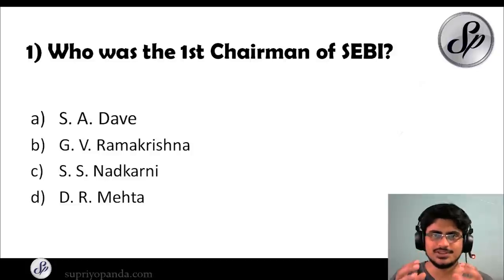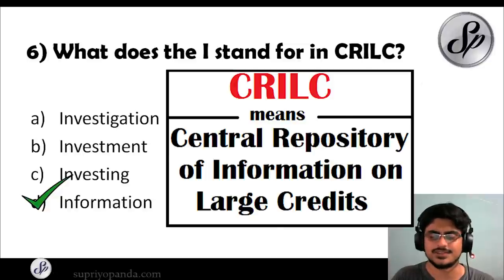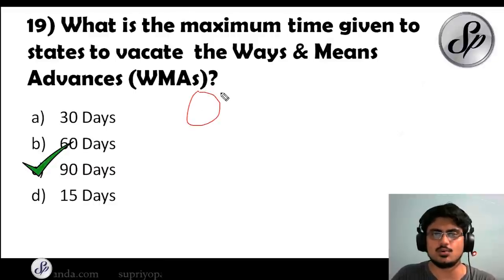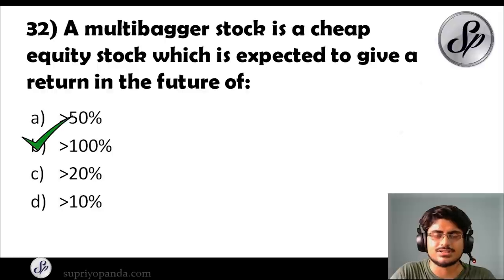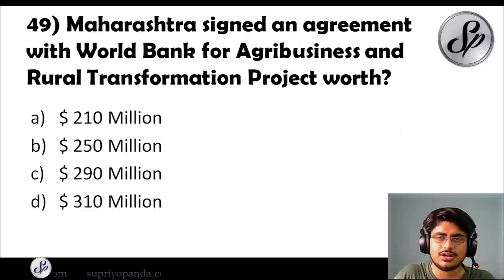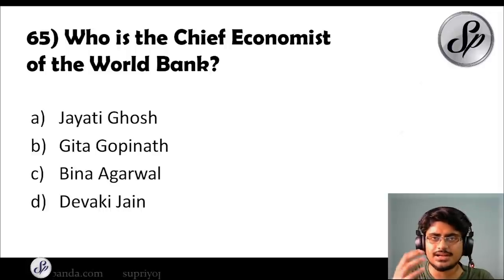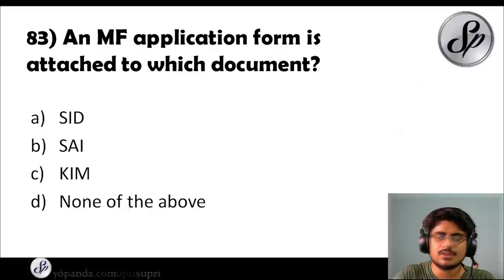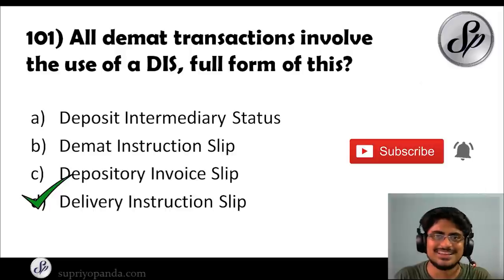Financial Awareness for BANK EXAMS (101 MCQs SEBI Grade A 2020)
Financial Awareness for Bank Exams must be covered in a proper way so that you can tackle all static and dynamic questions in the bank exam. This video covers financial awareness for SEBI Grade A exam exactly how the exam asks you. Using financial awareness MCQs I have shown you exactly how to prepare financial awareness for bank exams. Most of the dynamic questions are from January 2020 and February 2020 and there are numerous static questions which are very important for financial sector. While this quiz focuses on SEBI Grade A exam, it is also very helpful to prepare financial awareness for rbi assistant, financial awareness for sbi clerk 2020, financial awareness for rrb scale 2, financial awareness for lic assistant and all other exams that ask financial awareness current affairs. A very helpful video with best questions for all bank exam aspirants.

💬Link to newly created Telegram Channel for SBI, RBI, NABARD, SEBI, IBPS and other bank exams:

I make videos on RBI Grade B Exam, SEBI Grade A Exam, RBI Assistant Exam, SBI Clerk Exam, SBI PO Exam, RRB Scale 2 Exam, LIC Assistant Exam, SBI Youth for India and other Bank Exam preparation, national and international economic events and any other content pertaining to Finance, Technology, Business and Economics.